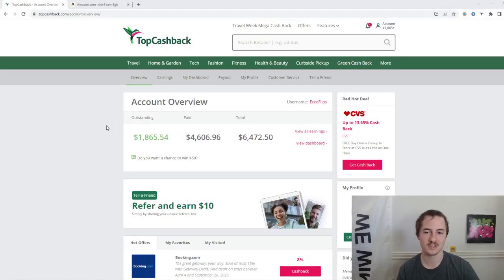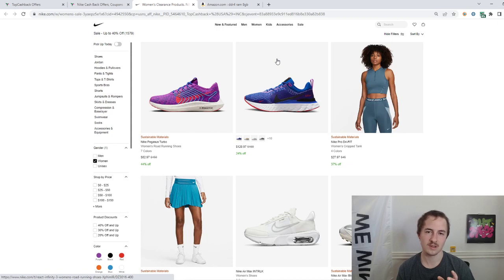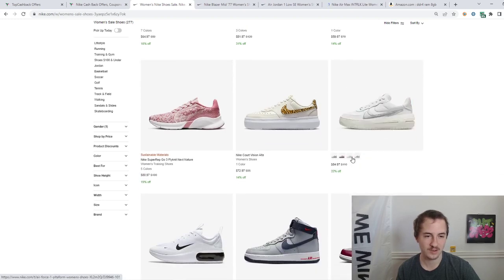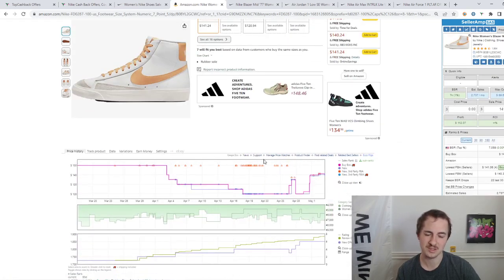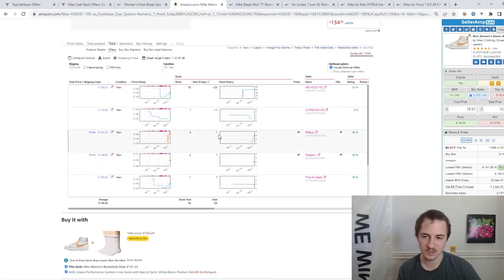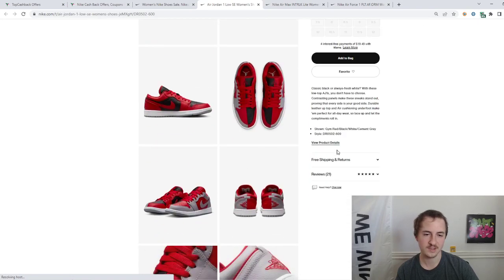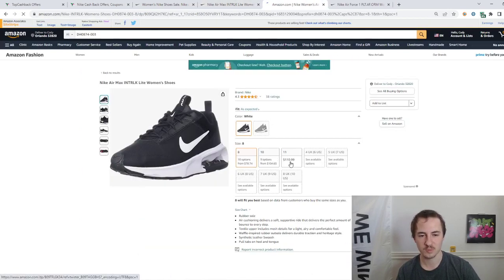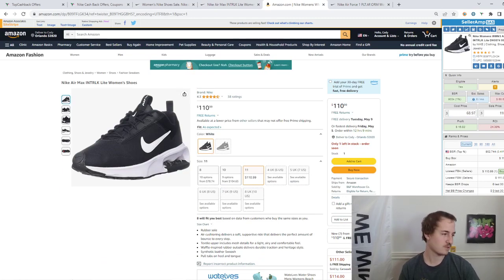How To Source Arbitrage products Using Top Cashback!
JOIN BELOW

Resell Mastery DISCORD COMMUNITY - Learn From Six Figure Sellers on How to Start & Scale your amazon Business

If you want a FREE Spread sheet of all of tools and Resources.